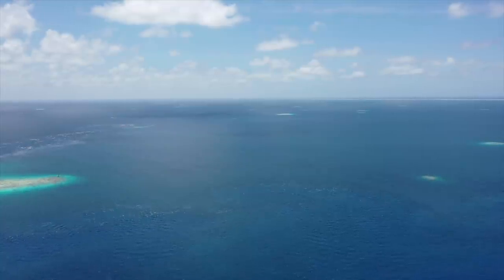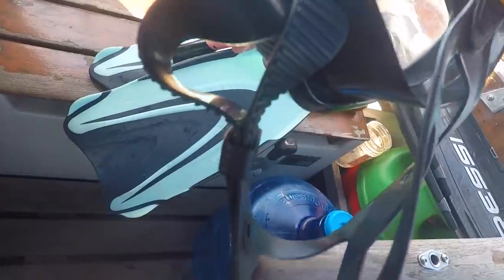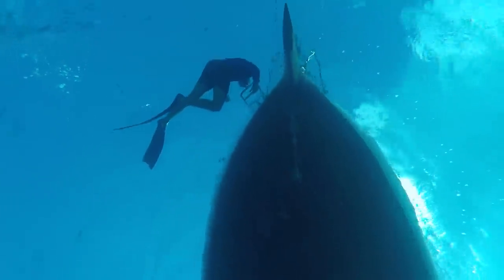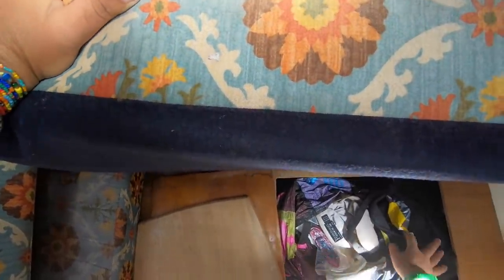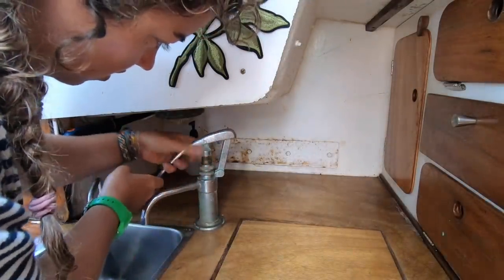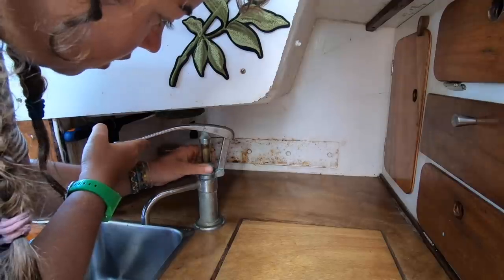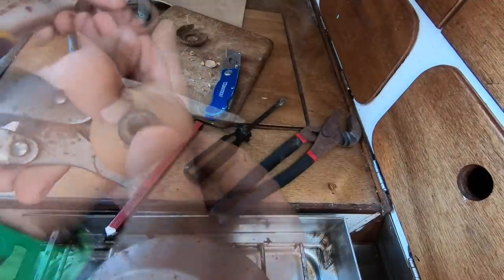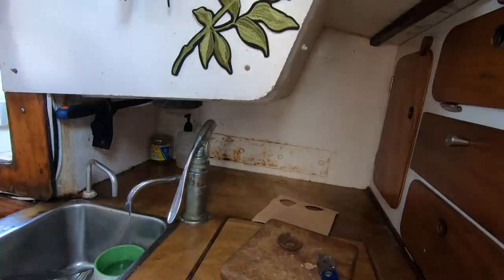E61: Unfouling Anchor in 40 Feet of Water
For more regular photo updates and boating life, check out my instagram page: @boatlizard

I am a 28-year-old solo sailor working on my circumnavigation. My boat is a 27-foot-long sloop named Gecko. Follow my bi-weekly blog on : windhippie.com